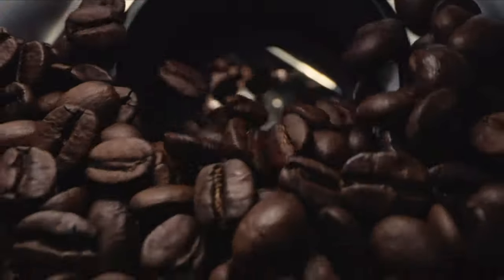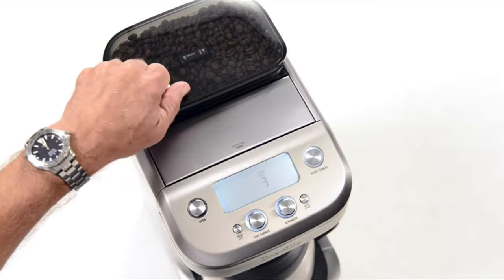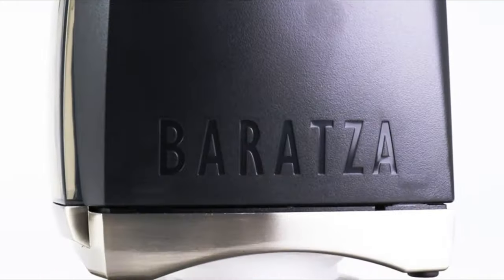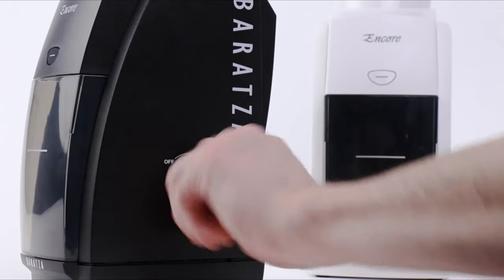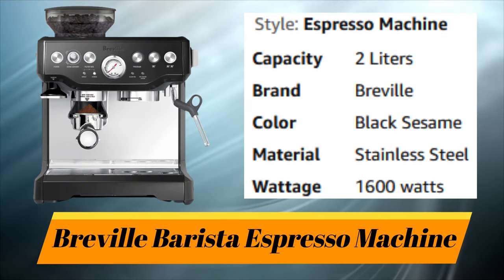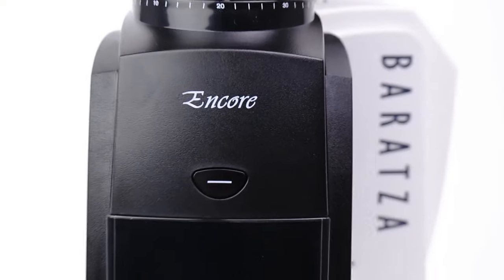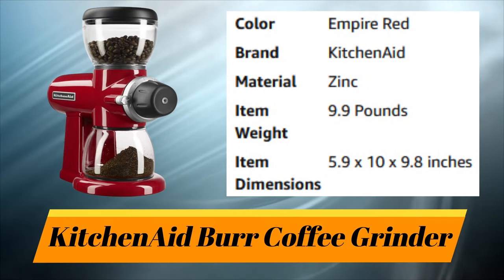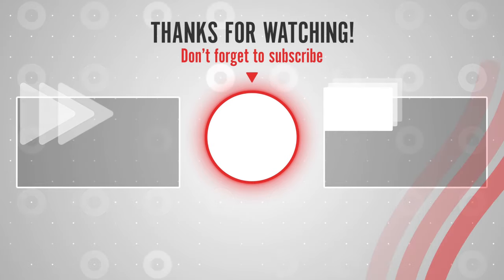10 Best Coffee Grinders in 2023 |Best Coffee Grinders On The Market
Are you searching for the Best Coffee Grinder in 2023? Here is the list of Top Best Coffee Grinders in 2023. To narrow down your searching effort, we have researched and analyzed the market for the Best Coffee Grinders in 2023. We spend hours making this list depending on different facts.

Here is the list of 10 Best Coffee Grinders in 2023:

01. Breville Grind Control Coffee Maker

02. Baratza Virtuoso Conical Coffee Grinder

03. Baratza Sette Conical Burr Grinder

04. Encore Conical Burr Coffee Grinder

05. VSSL JAVA Hand-held coffee grinder

06. Breville Barista Espresso Machine

07. Encore Conical Burr Coffee Grinder

08. KitchenAid KCG0702CS Coffee Grinder

09. Vario Flat Burr Coffee Grinder

10. KitchenAid Burr Coffee Grinder